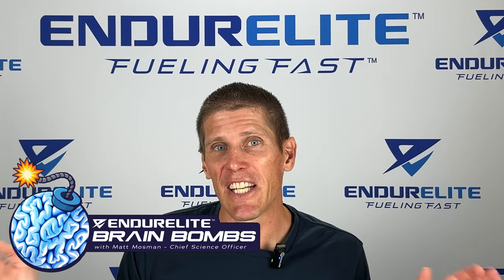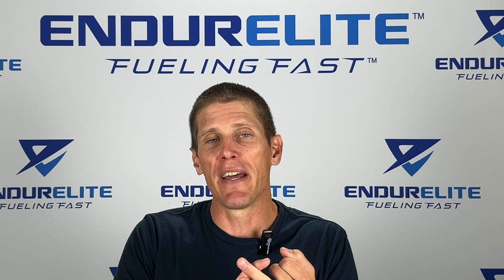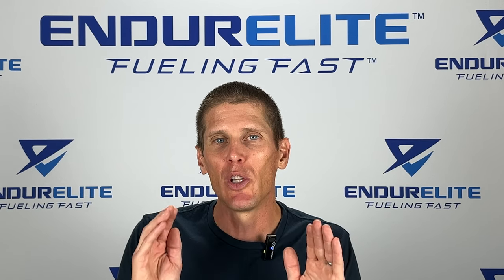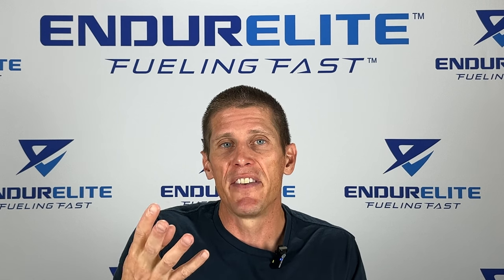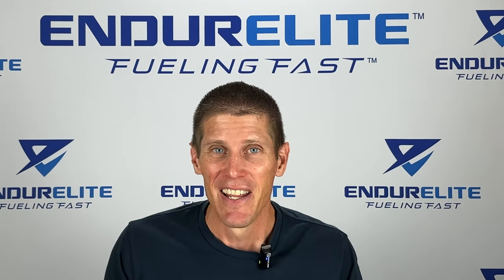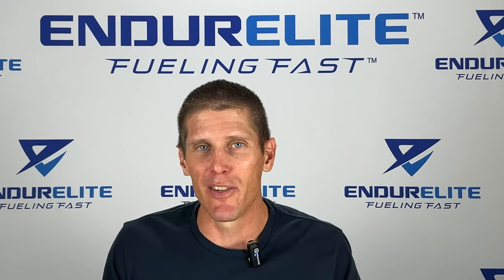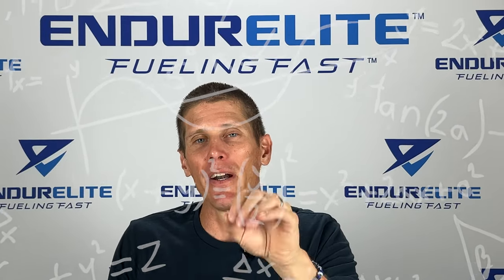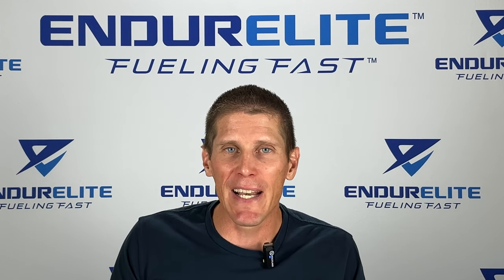How Many Electrolytes Do You Lose Through Sweat?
EndurElite Chief Science Officer Matt Mosman discusses how many electrolytes you lose through sweat and the best way to replace them for optimal performance.